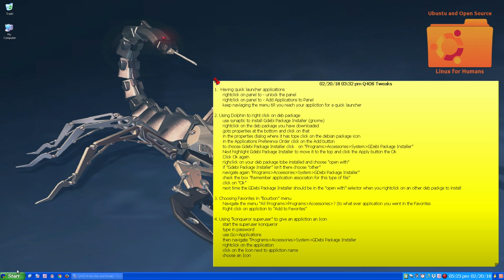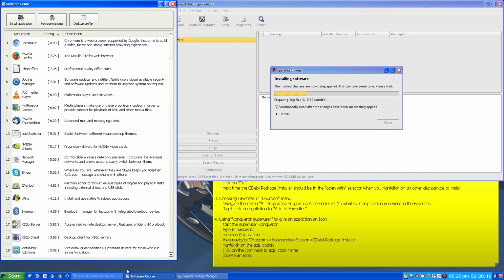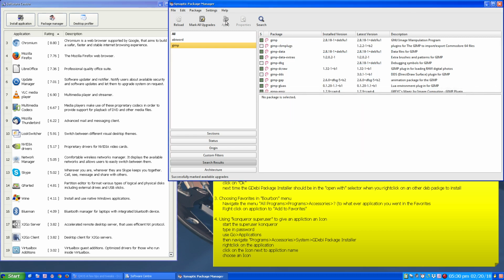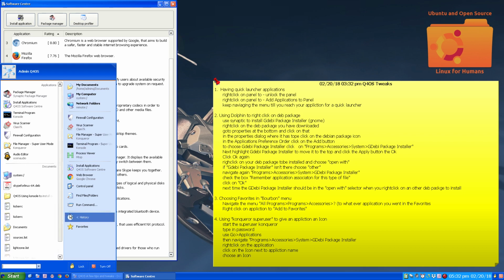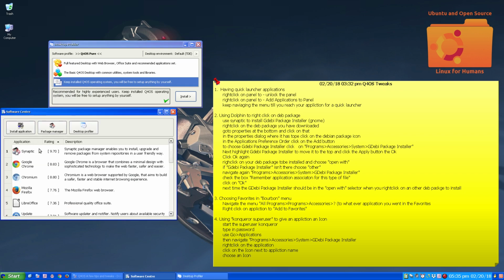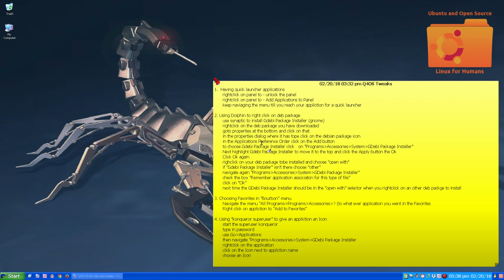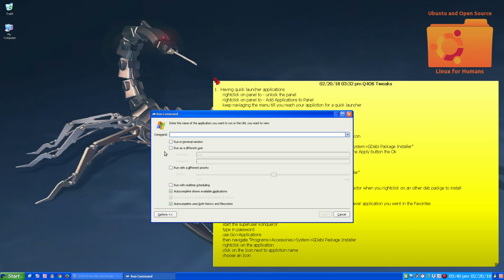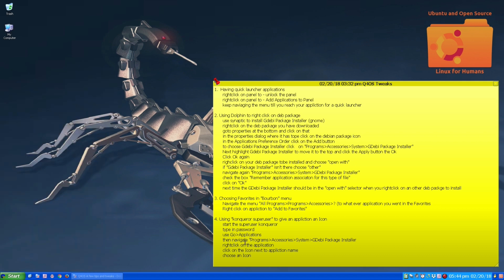Q4OS Bourbon Menu Basics and Favorites and more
Today I so mostly the basics of the Bourbon Menu and favorites.  In a future video to show some more advanced tweak to the Bourbon menu